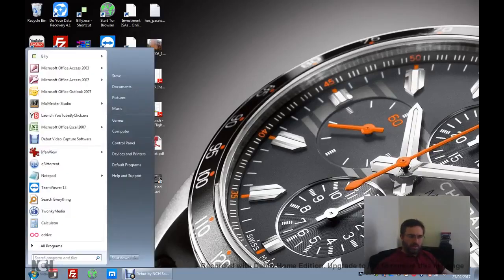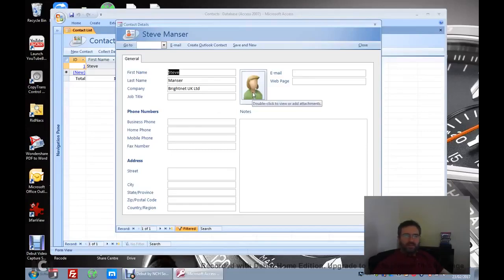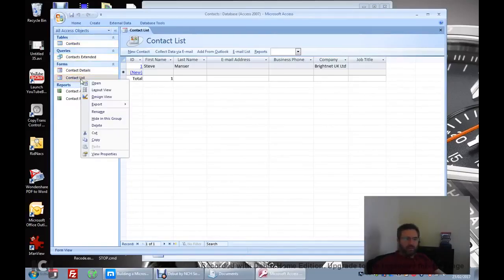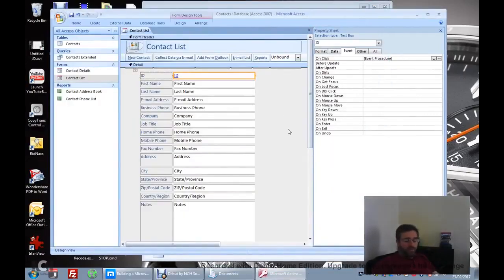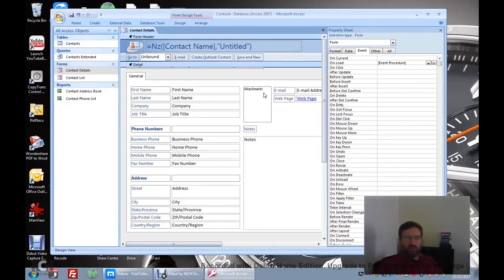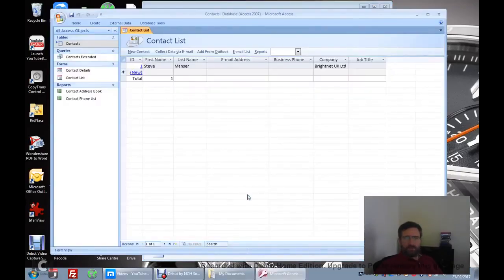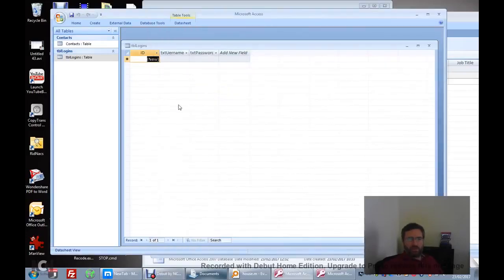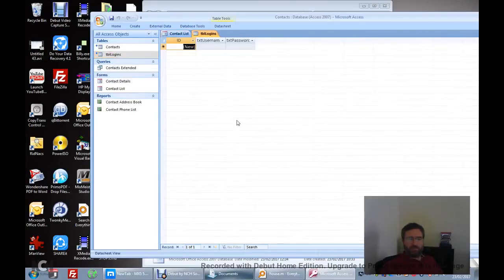PART 1 Building A Real Multiuser Networked Database in MS Access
This was originally an hour-long video showing the complete process of building an Access database, but with two significant workarounds to make it network/multi-user - something really quite incredible, and with thousands of views. This is now a 4 part series when I moved it to a new YouTube account. It starts with a basic built-in Access template so don't be put off by the first few minutes.